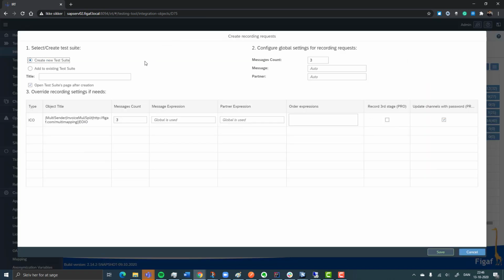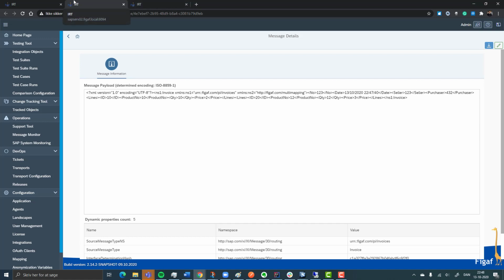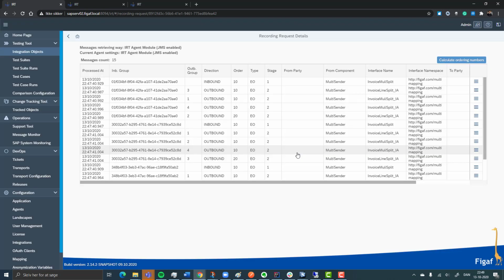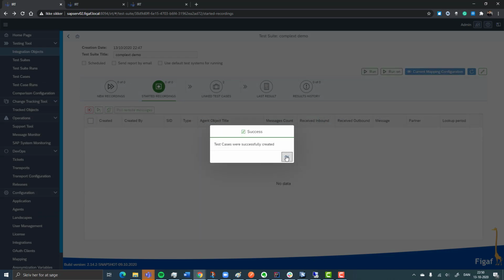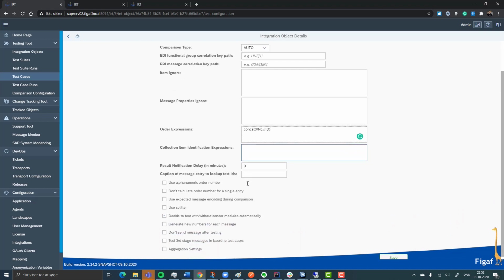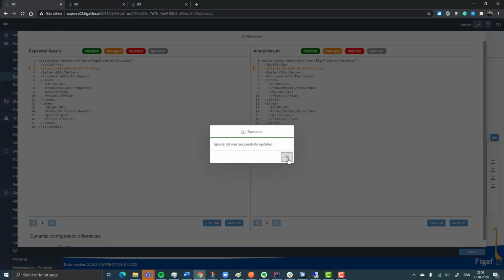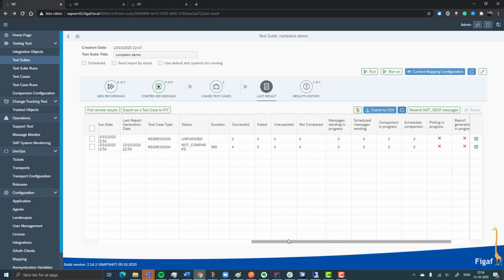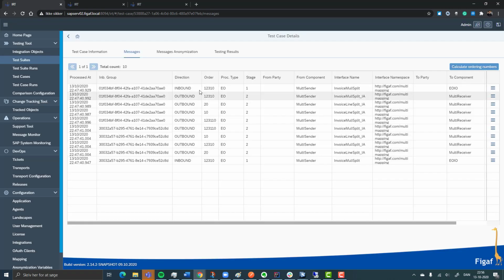Complex ordering of documents in a SAP PI/PO Test case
In this video, you will see how the Figaf Testing Tool can handle complex scenarios where a message is split into multiple different types of output messages.